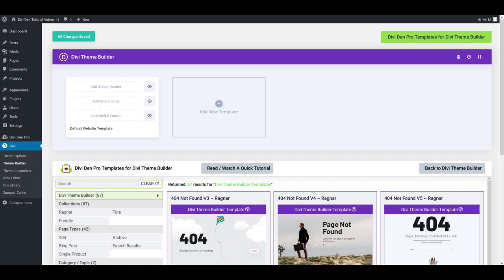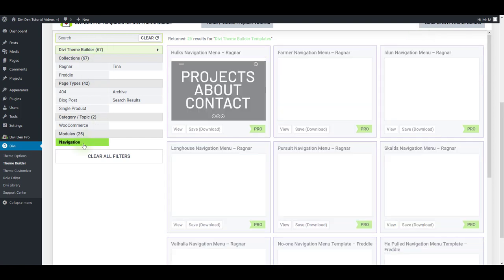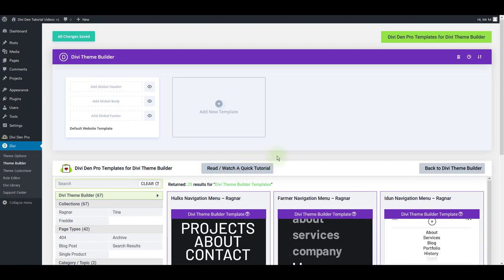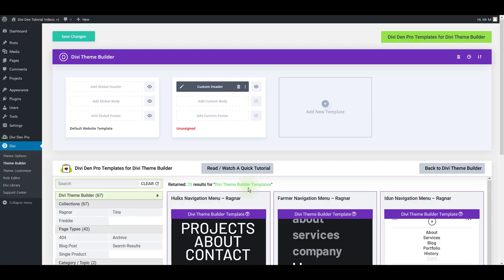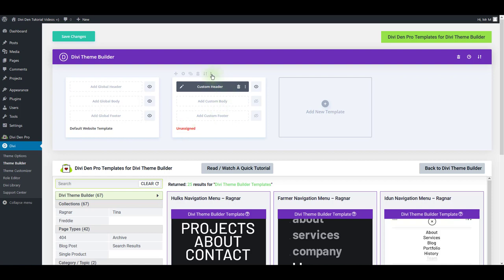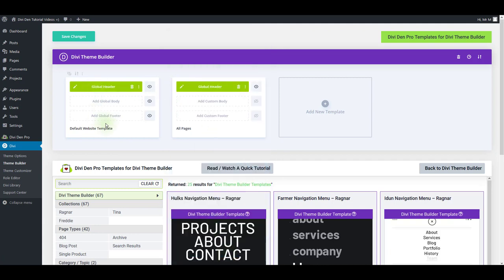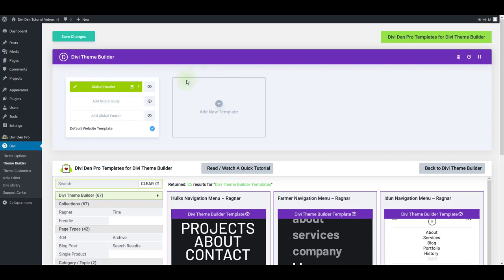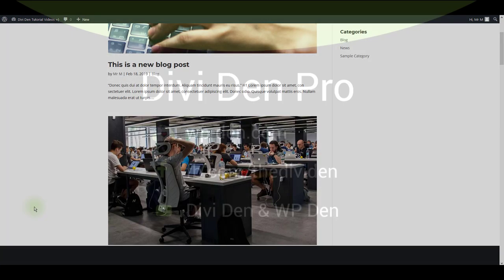How to add custom navigation menus - Divi Den Pro